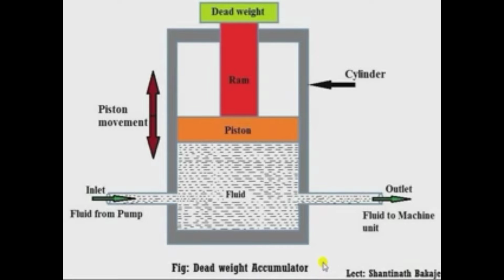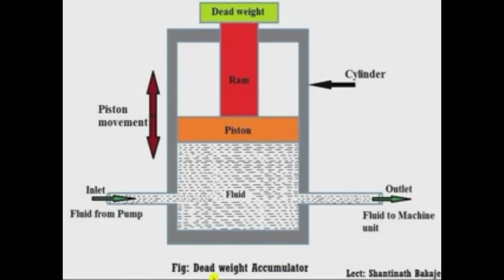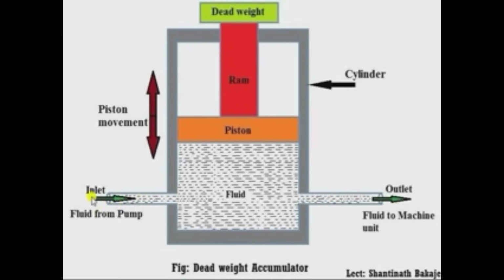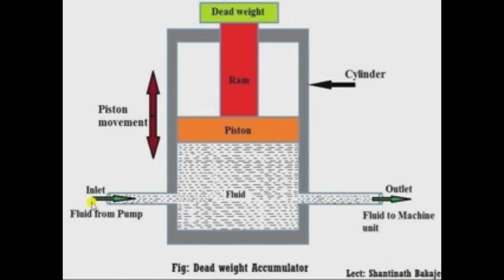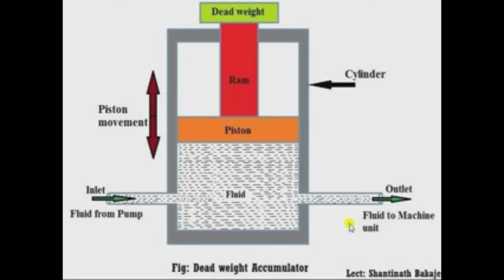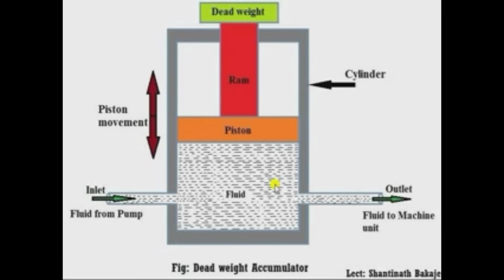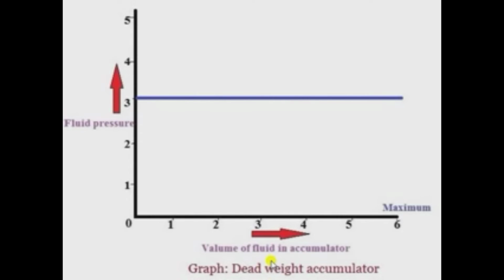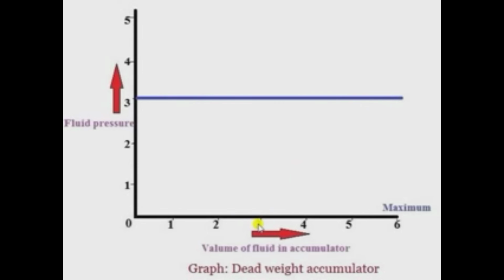Accumulator | Dead weight accumulator | Hydraulics and Pneumatics | Lect. Shantinath Bakaje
Usefull for all Mechanical diploma and engineering students.